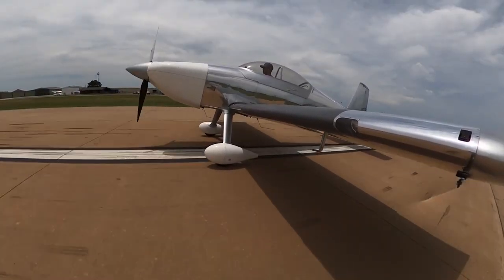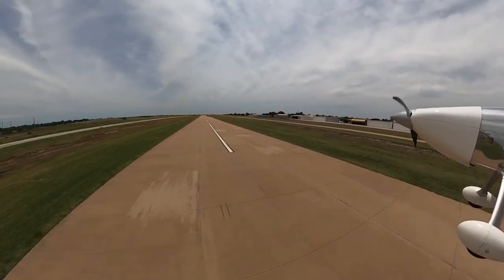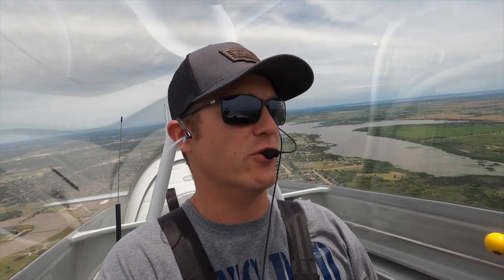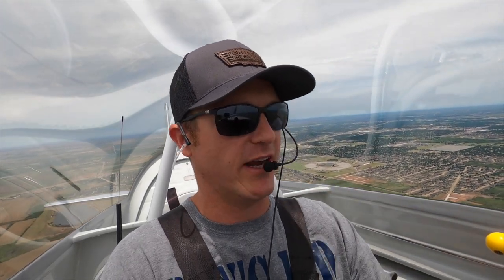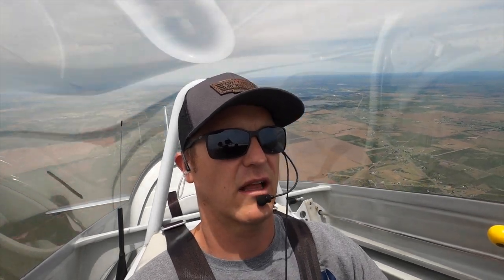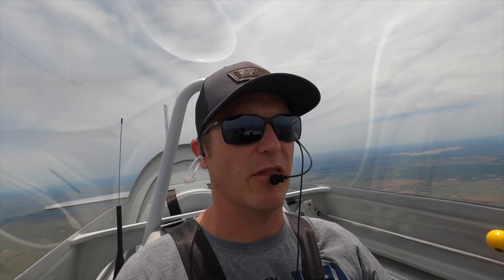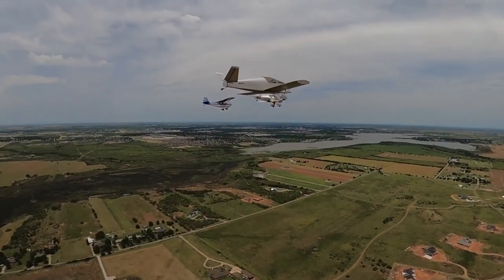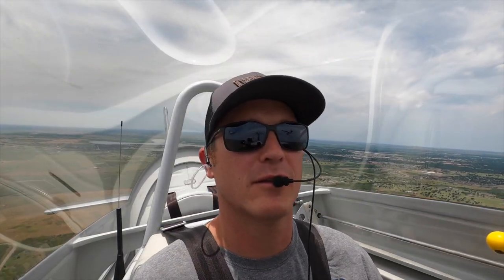Learning Hammerheads and Surprise Flying Formation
I've always wanted to learn how to do a Hammerhead in my Van's RV-8. After consulting with some experts, I took to the skies to try out their techniques. Then I rejoined on some buddies that were out giving air tours. We had a surprise rejoin at the end!